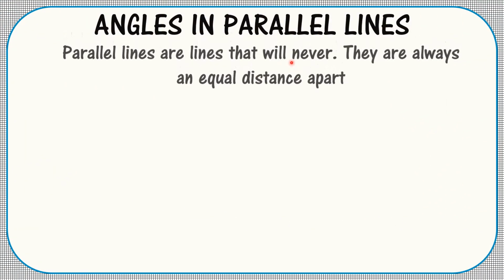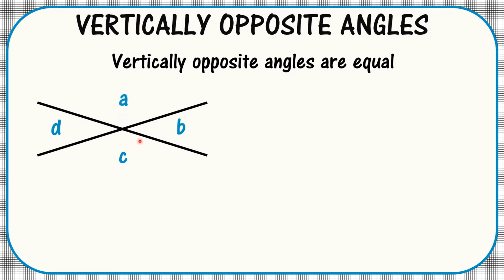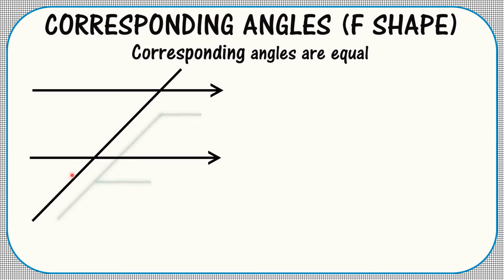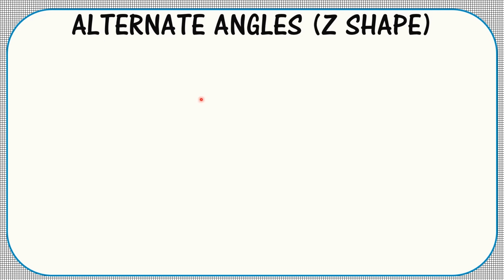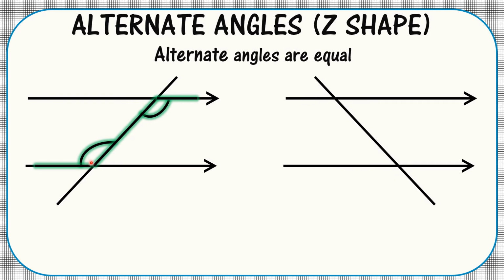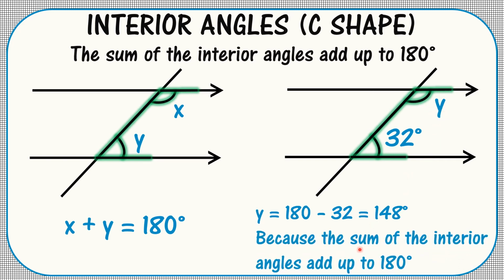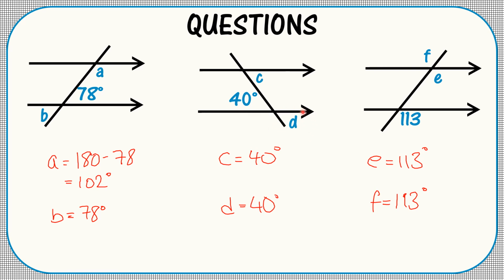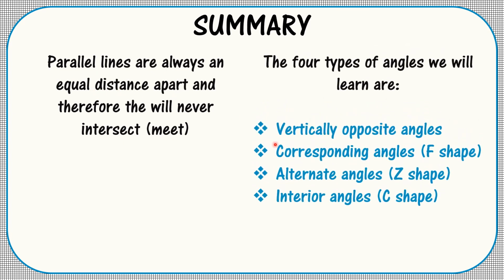ANGLES IN PARALLEL LINES | Lesson 11 | Maths GCSE 9 - 1 Revision | Grade 4 | Higher & Foundation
This video will focus on angles in parallel lines for both the Maths GCSE 9 - 1 Higher and Foundation tiers. We will go through:
- Parallel lines
- Vertically opposite angles
- Corresponding angles
- Alternate angles
- Co-interior angles

Timestamps:
0:00 Intro
0:33 What are parallel lines
1:44 What are vertically opposite angles
2:54 What are corresponding angles
4:29 What are alternate angles
6:02 What are co-interior angles
7:11 Practice question and answers
9:30 A summary of angles in parallel lines